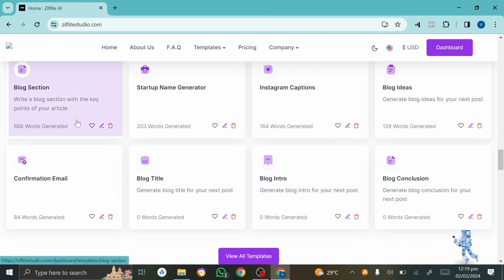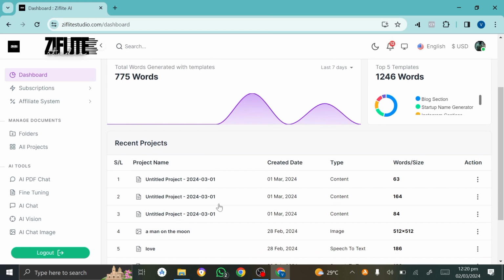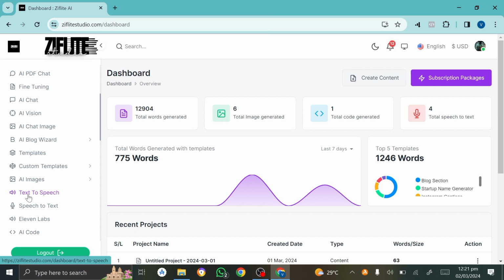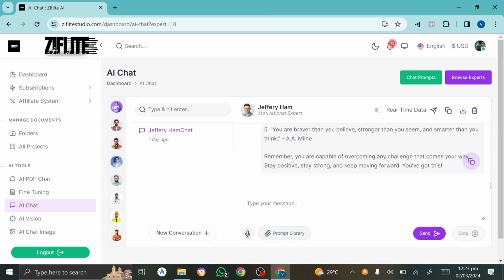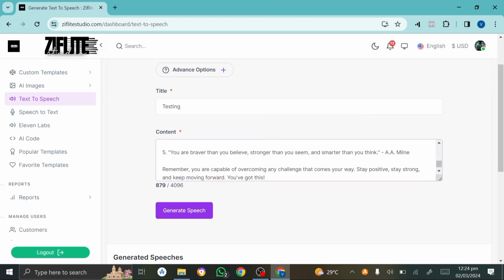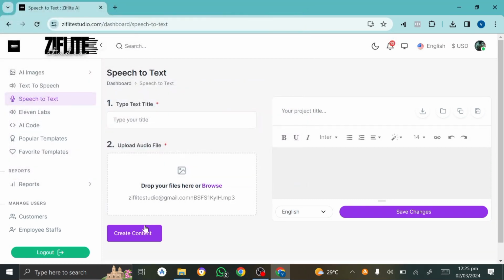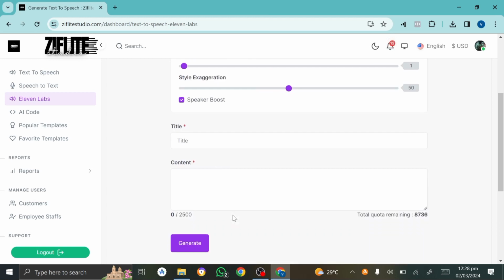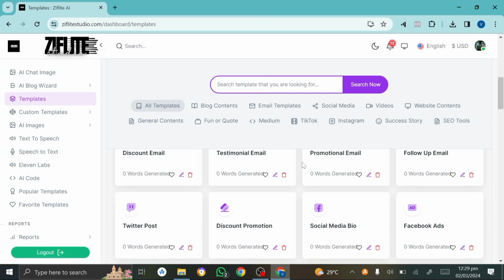Learn How To Build A $5,000 AI Website Without Coding in 30min (2024)ai website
I have created a complete step by step course that will teach you on how to create and own your own AI SaaS website without writing any line of code, as this step is simple and anybody can create this website without any tech skill. This Ai website is capable of the following

1. AI chat
2. AI text to speech
3. AI image generation
4. AI PDF
5. AI blog wizard
6. AI content creation, YouTube title and description generation, Instagram caption and so much more which includes social media content creation,  AI code and many more.
7. AI speech to text.